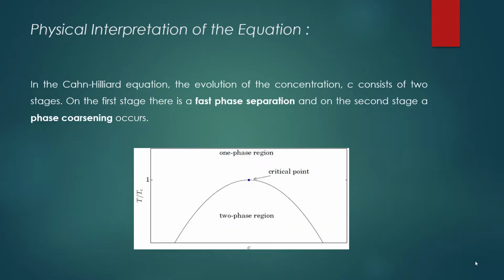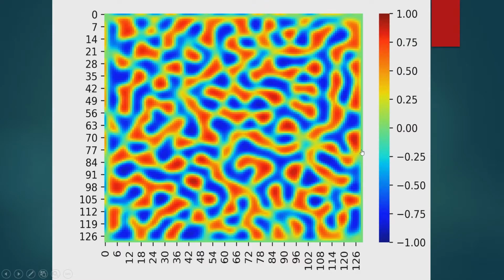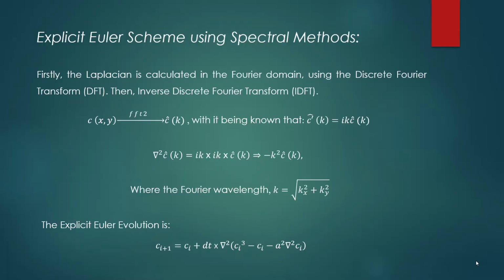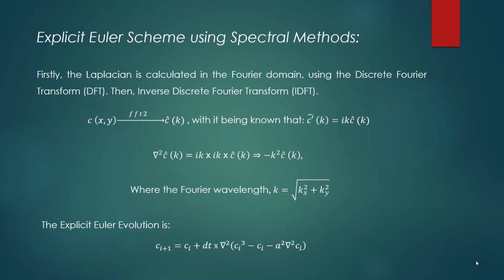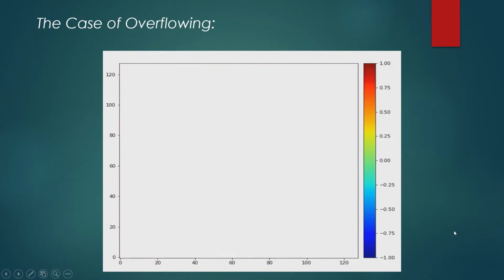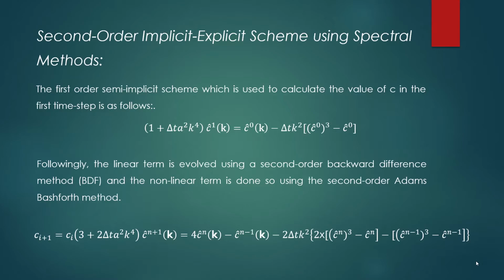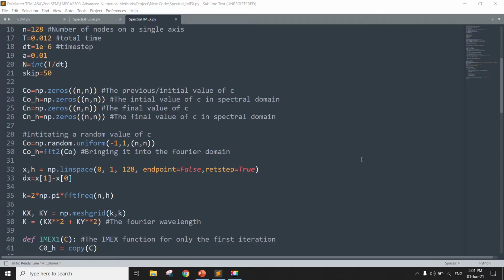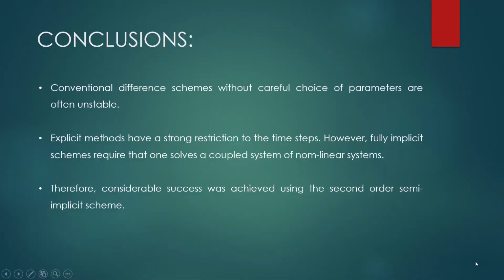Spinodal Decomposition of Cahn-Hilliard Equation: A Case Study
Hey! Pranav Hegde here along with my friend, Rishi Vignan Velpula.
This is part of our Advanced Numerical Methods Project.